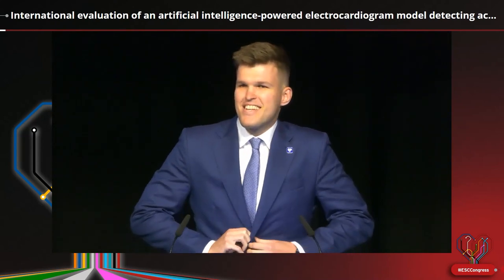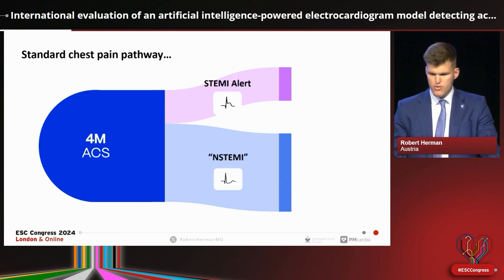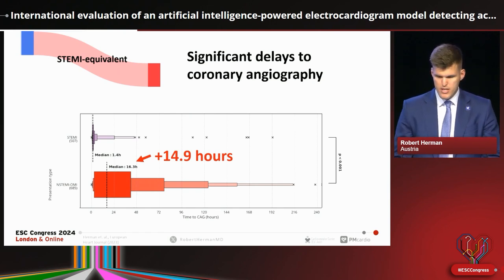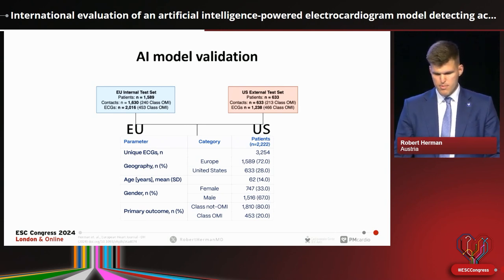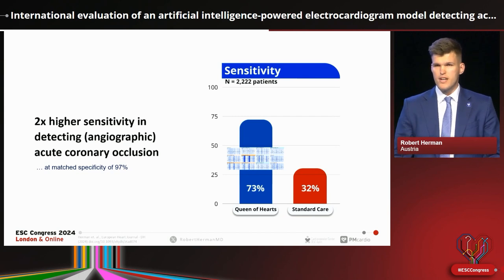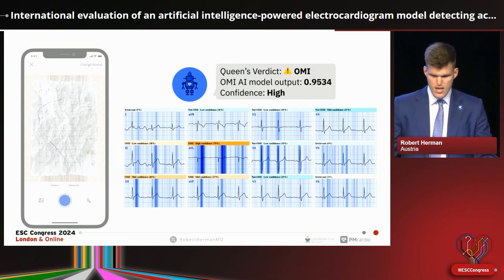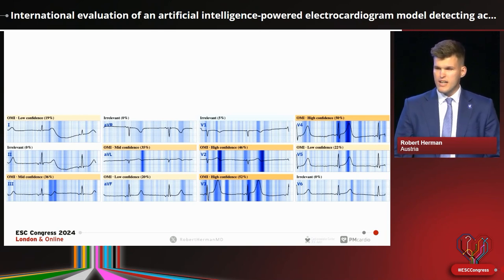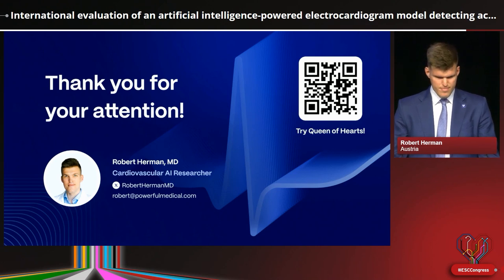International evaluation of an AI-powered ECG model detecting acute coronary occlusion in MI | ESC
Dr. Robert Herman Presents Groundbreaking AI Research at ESC Congress 2024 in London.

Join Dr. Robert Herman, Chief Medical Officer and Co-Founder of Powerful Medical, as he presents our pioneering research at the prestigious European Society of Cardiology (ESC) Congress 2024 in London. In this session, Dr. Herman discusses the highly acclaimed publication, “International Evaluation of an Artificial Intelligence-Powered Electrocardiogram Model Detecting Acute Coronary Occlusion in Myocardial Infarction,” which became the most-read article in the European Heart Journal.

As part of our commitment to providing innovative solutions, we invite you to try our AI-powered certified medical device, PMcardio, for free. By registering through this link, you will gain access to a our certified medical device in the form of a smartphone application, that can assist with the diagnosis OMI:

Read the full publication in the European Heart Journal – Digital Health

Credit: European Society of Cardiology, ESC Congress 2024